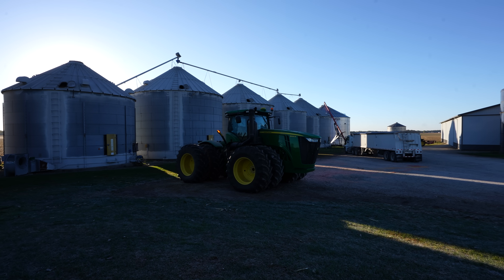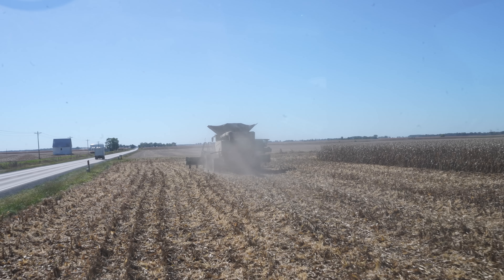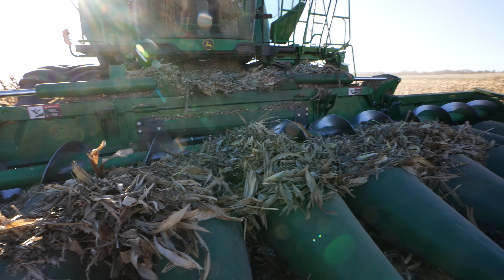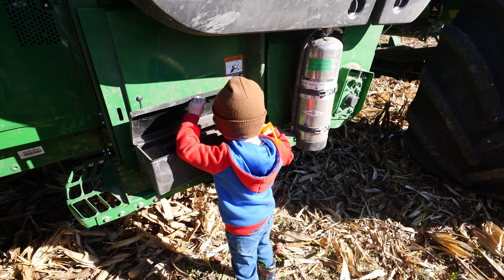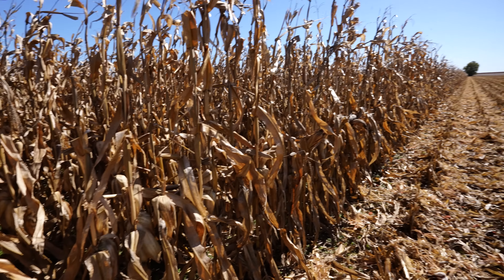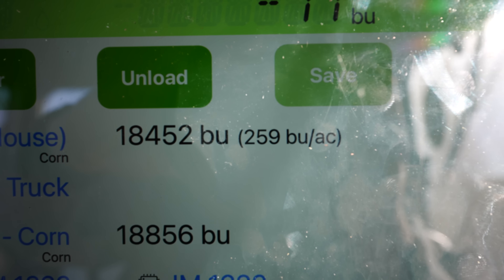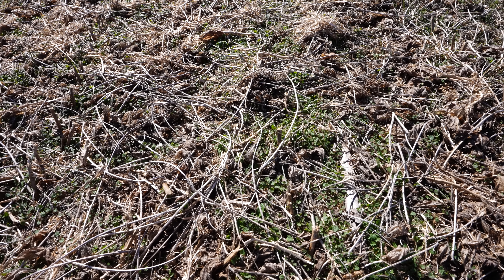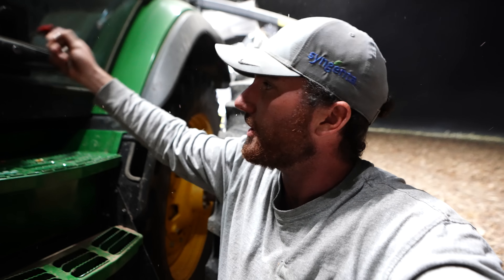Trouble in the Fields: Damaged X9's Challenging Comeback!